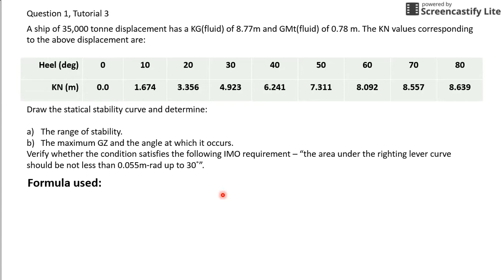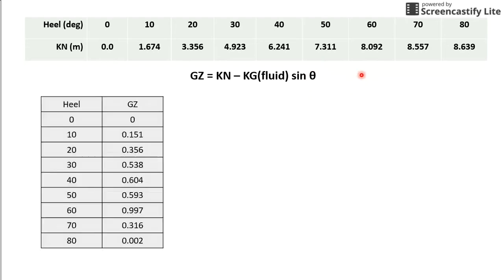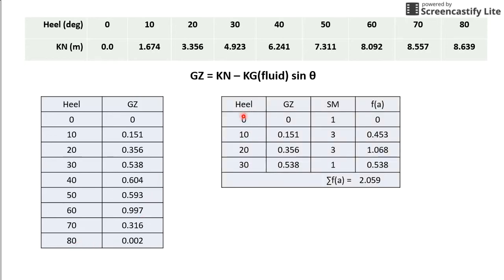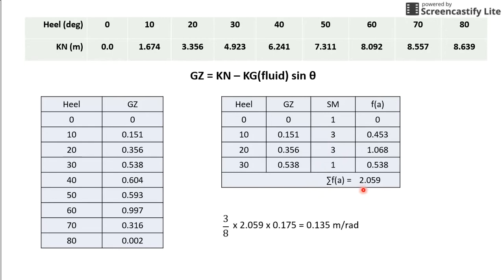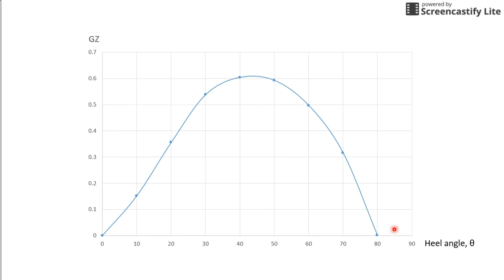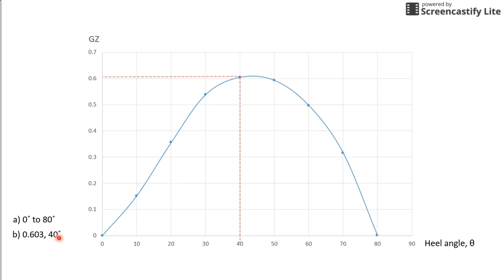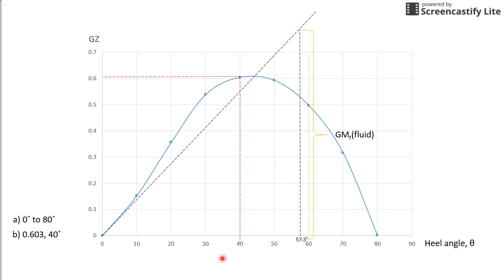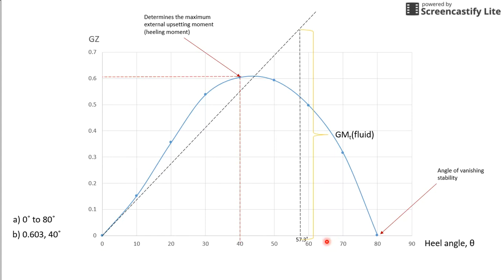GZ Curve Calculations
Here's a tutorial on how to go about solving the tutorial question on GZ curve!